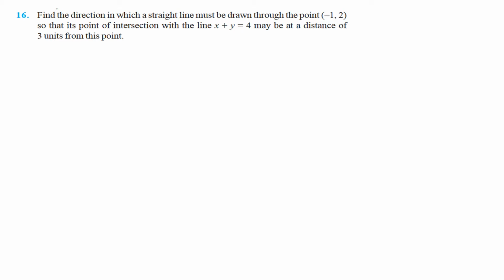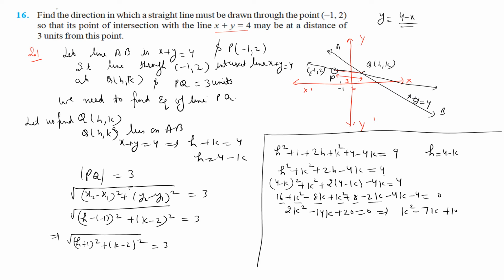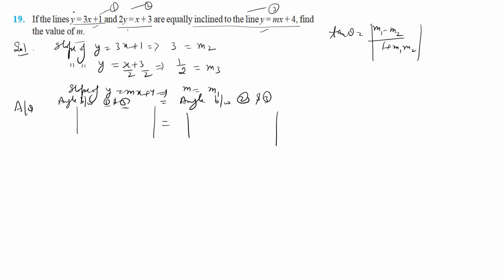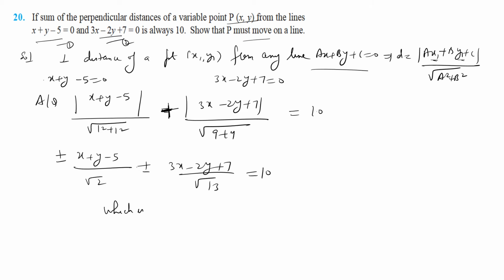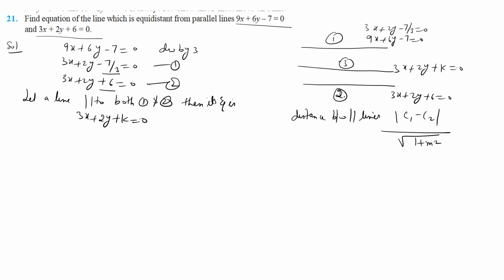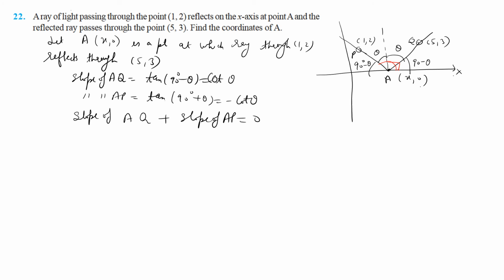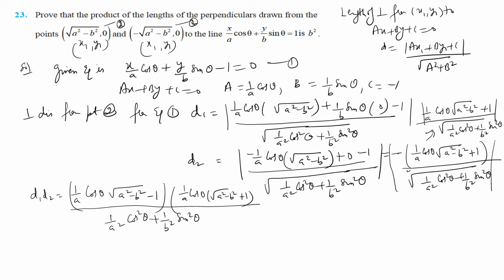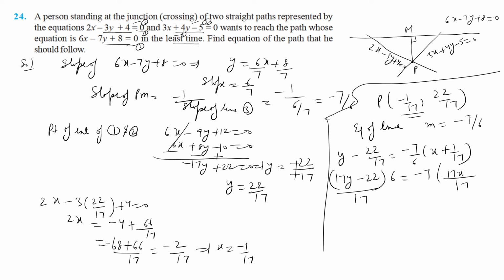MISCELLANEOUS EXERCISE | CHAPTER - 10 | CLASS - XI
In today's video we will be doing the questions of the miscellaneous exercise.